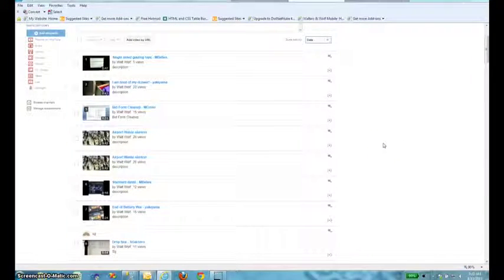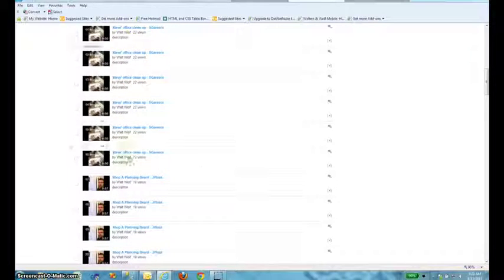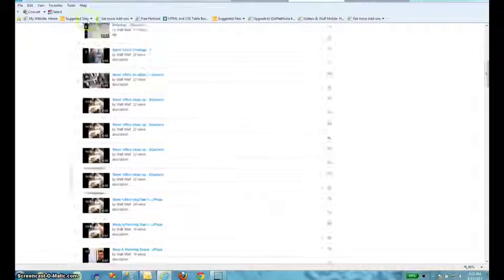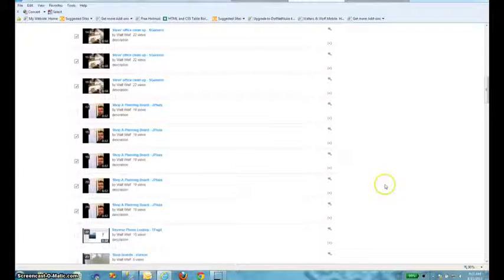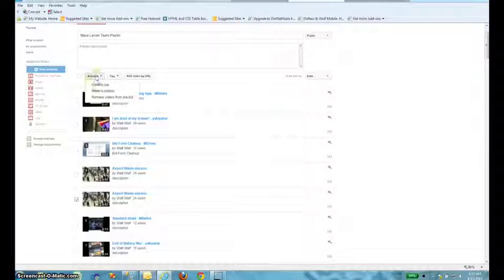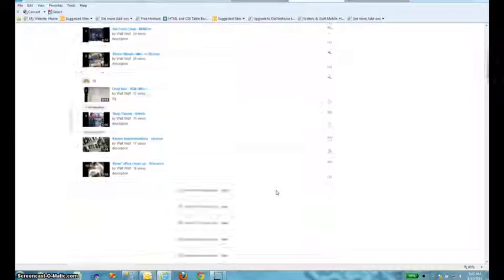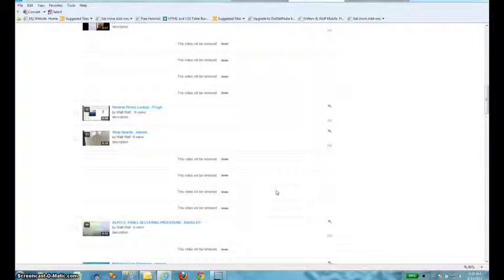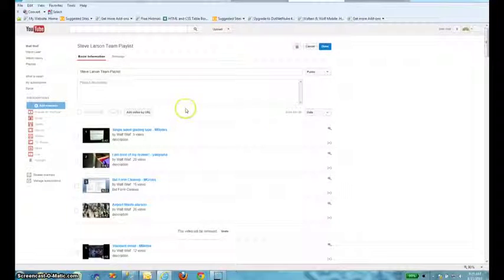Playlist Duplicates - TFugit